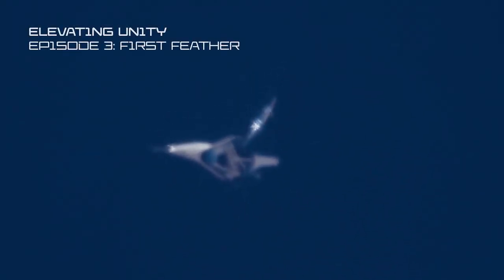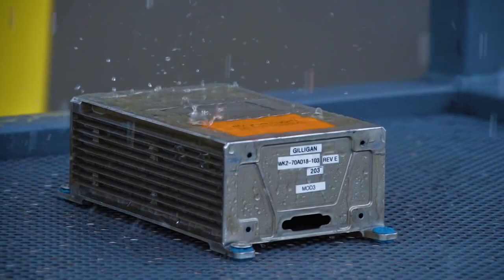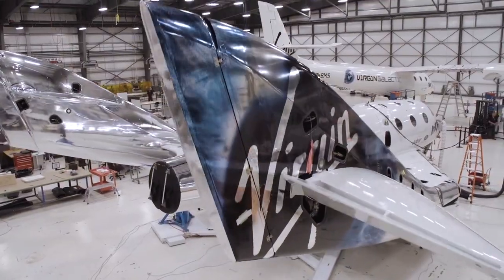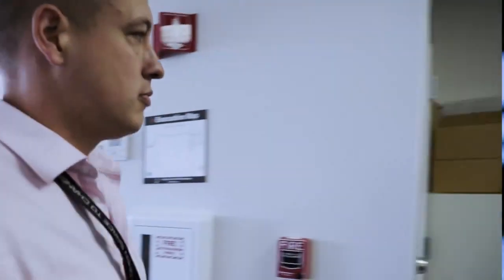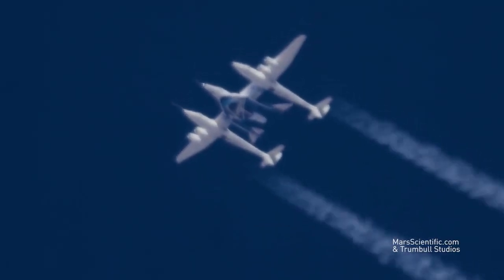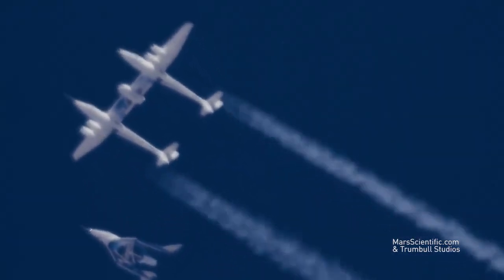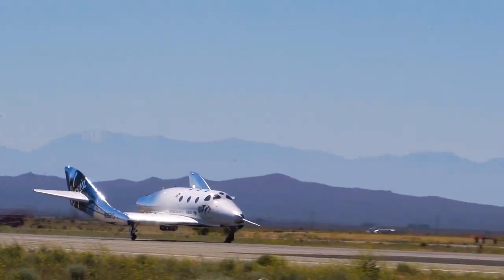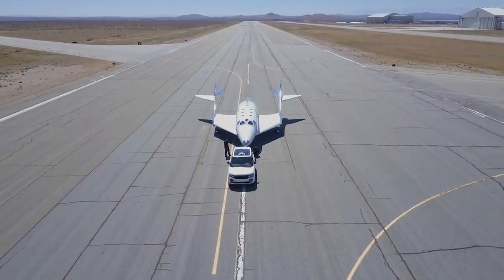VSS Unity "feather" re-entry system first in flight activation & feathering re-entry system overview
[video: Virgin Galactic]

"On May 1st, 2017 VSS Unity's "feather" re-entry system was activated in flight for the first time. In this video, VSS Unity Project Engineer Gabe Williams describes the vehicle's unique feathering re-entry system.
VSS Unity was piloted by Mark Stucky and Mike Masucci, with pilots Nicola Pecile and CJ Sturckow as well as flight test engineer Dustin Mosher in carrier aircraft VMS Eve. This test flight was the fourth glide flight (and eighth flight overall) of VSS Unity."